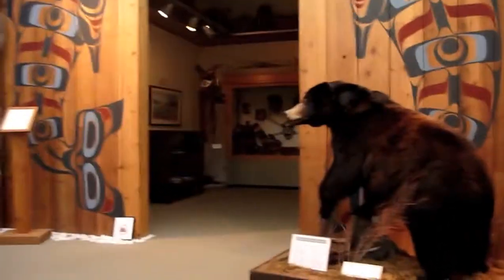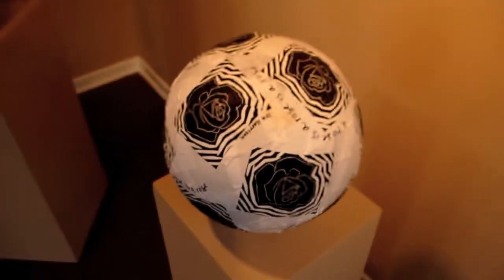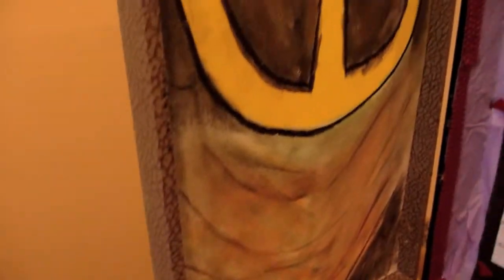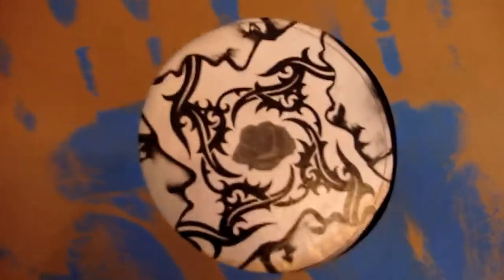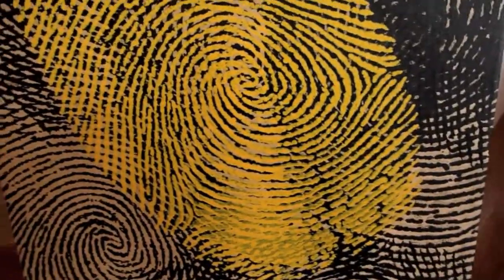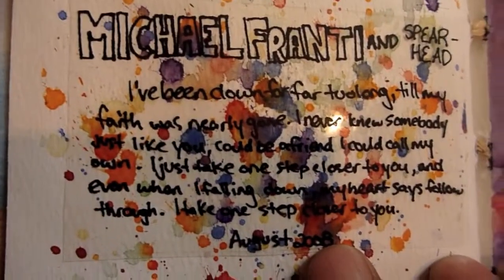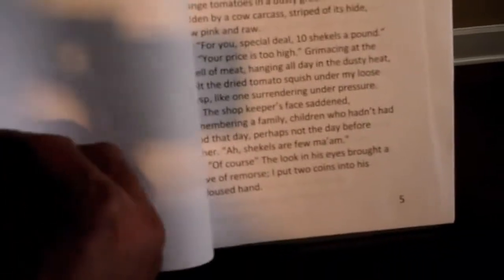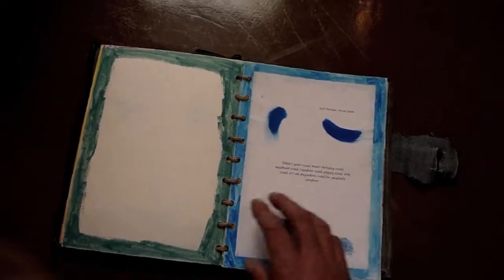cowanart bookart part 1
bookart show at courtenay bc museum